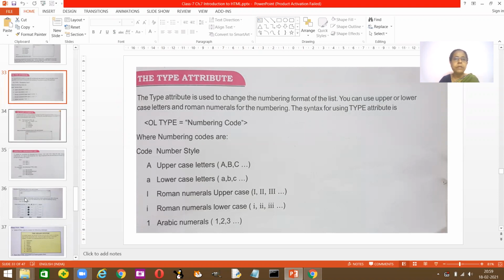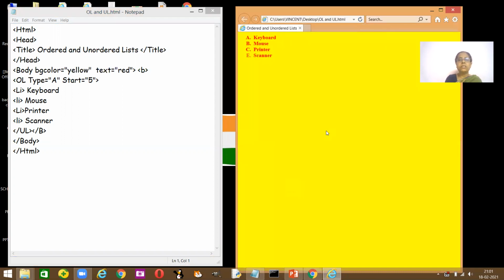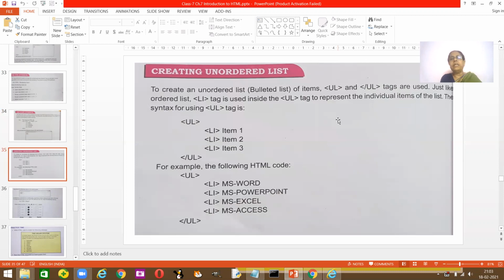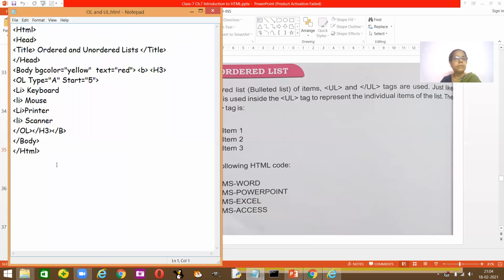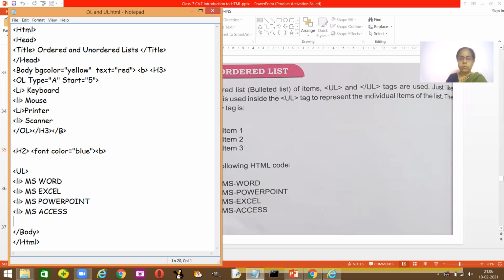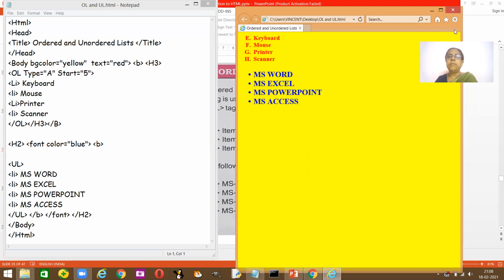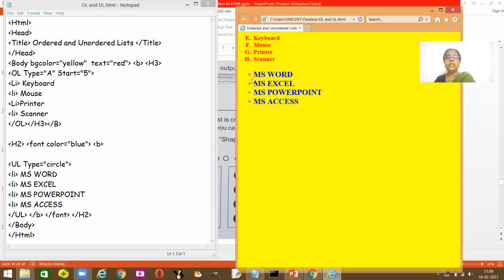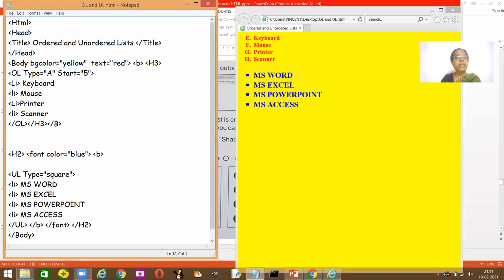Date : 24-2-2021 Class : 7 Subject : Computer Science Topic : Ch.8 Ordered and Unordered Lists